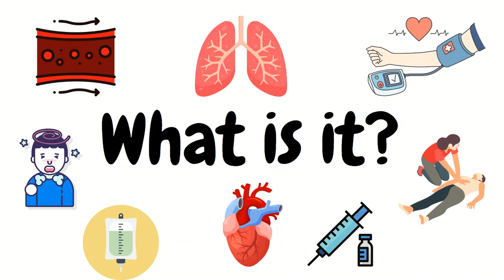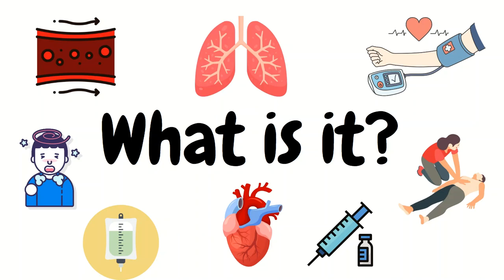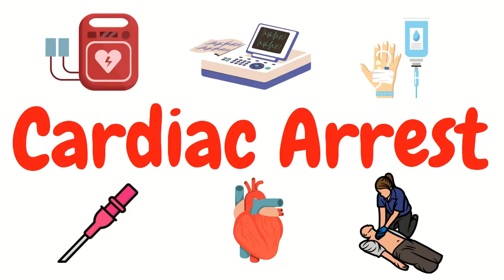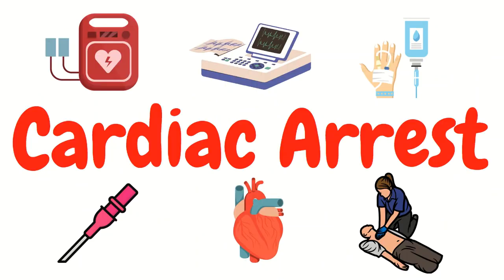Epinephrine - Emergency Medications - Tips for new ER Nurses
Hi Everyone, today we are reviewing Epinephrine😁 We go over what it is, uses, how to make an epi drip, how to make a dirty epi drip, push dose epi, as well as complications.